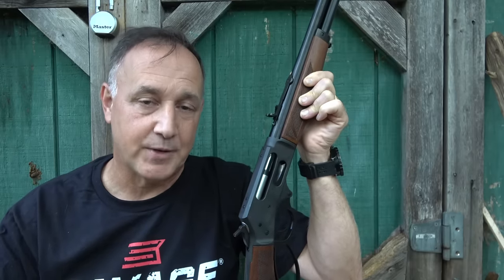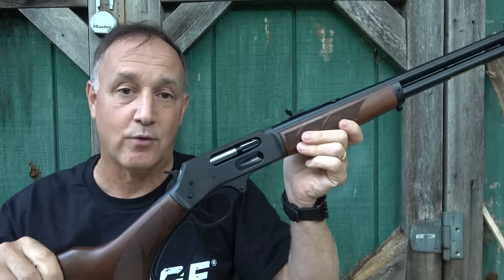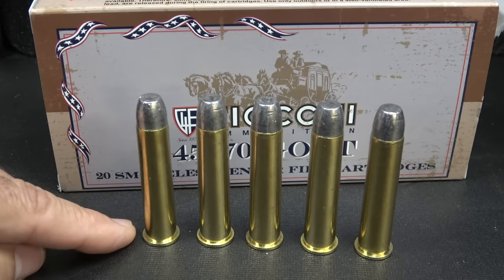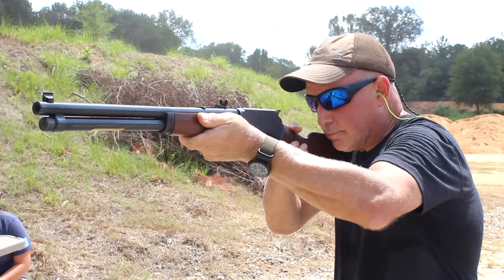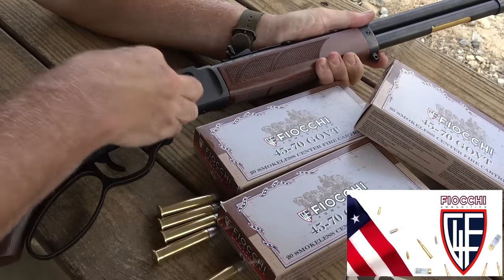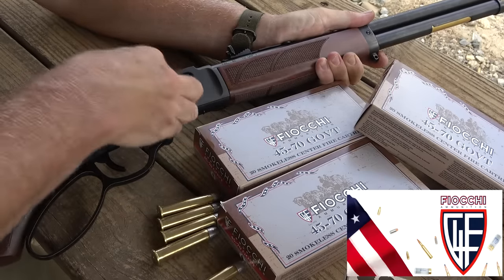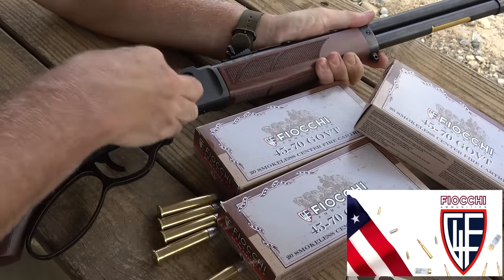Henry 45 70 Side Gate Lever Action Rifle Review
Henry is known for quality but many have wanted a side loading gate instead of being tube fed. Now Henry is offering their Side Gate models but still retain the tubular magazine. It's the best of both ways to load and unload your lever action.

We appreciate Henry for their help and also Fiocchi for sponsoring the ammo.